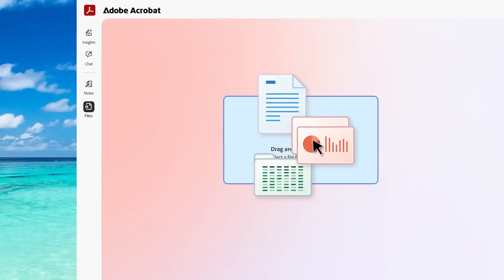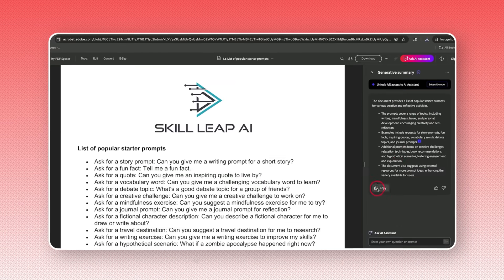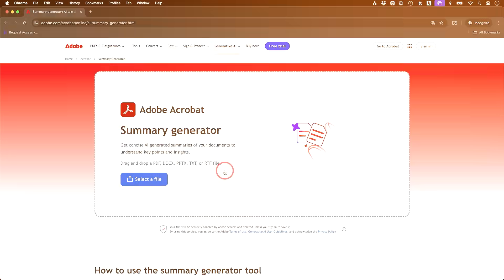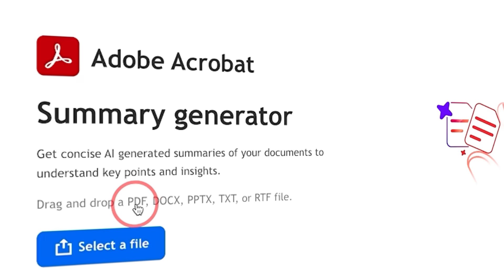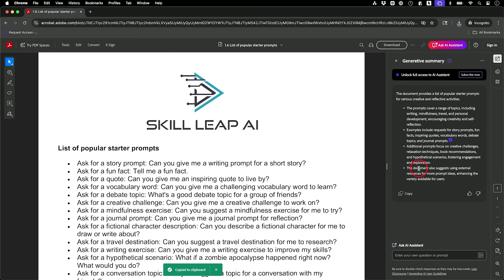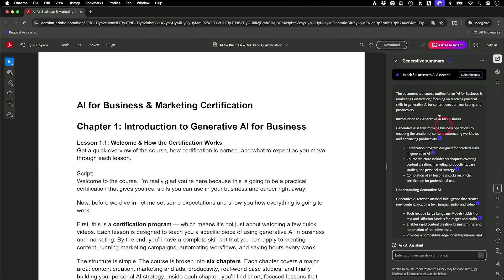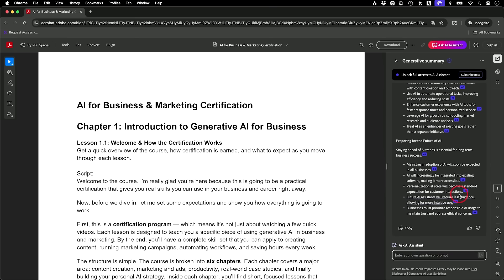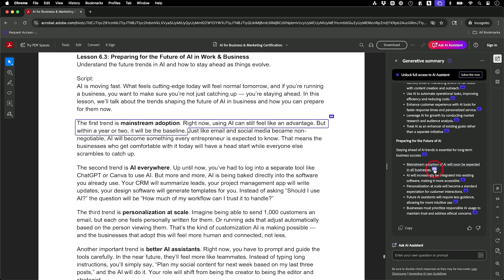Free AI PDF Summarizer - Generate Summaries in Seconds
This is my simple way to summarize any PDF fast using a free AI tool from Adobe. I show how to use the Adobe Acrobat AI Assistant to get a quick, clear summary of any PDF file. You just upload your document, and the AI Assistant makes a clean summary in seconds. No downloads or setup needed.

I walk through each step on how to use Acrobat’s free AI PDF Summarizer and explain why it’s great for long or complex PDFs. This tool helps me save time, especially with big documents like research papers or reports. It’s one of the best AI PDF summarizers out there, and it’s totally free.